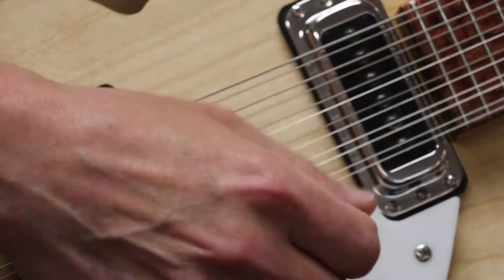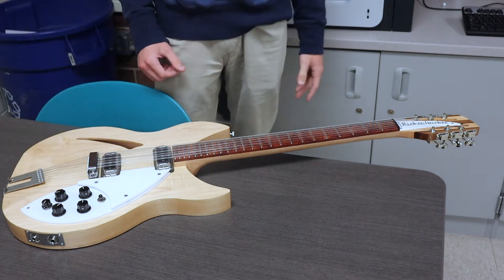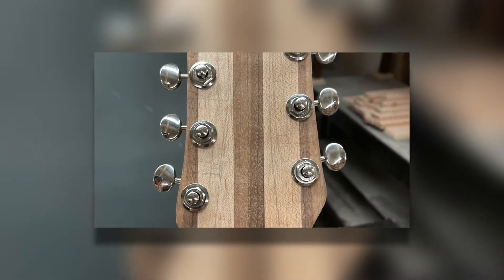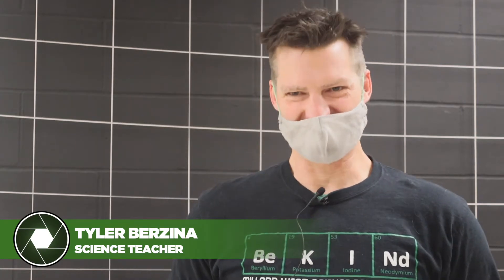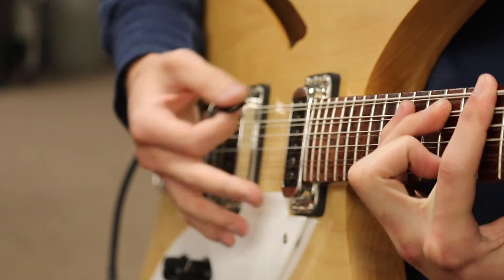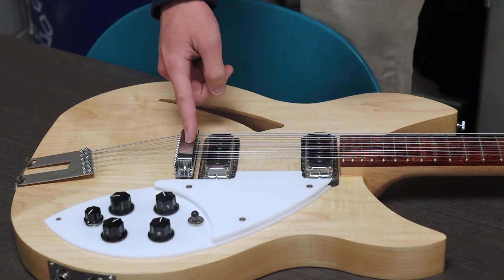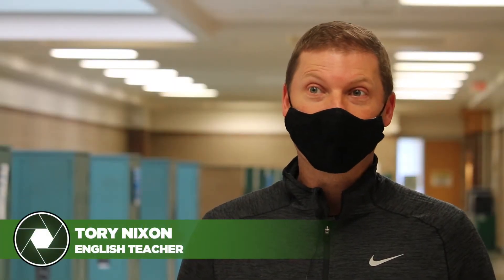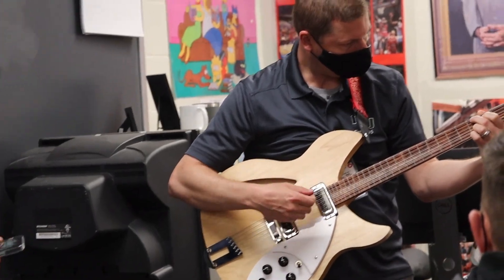Senior strums strings from scratch